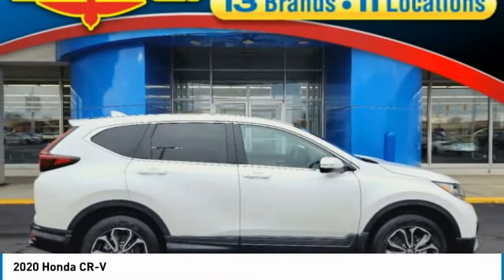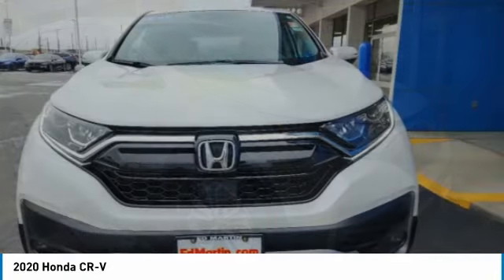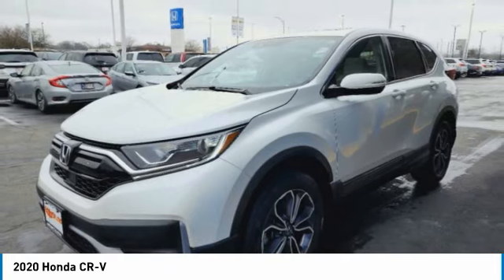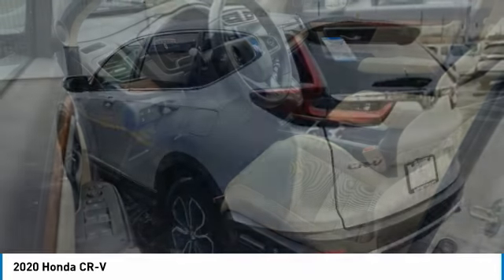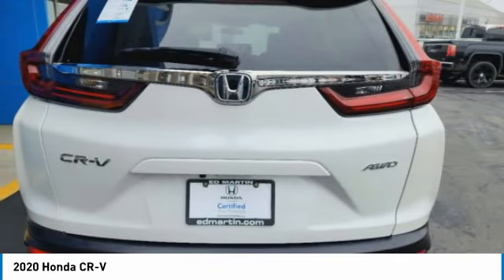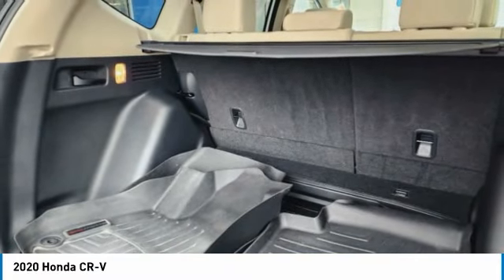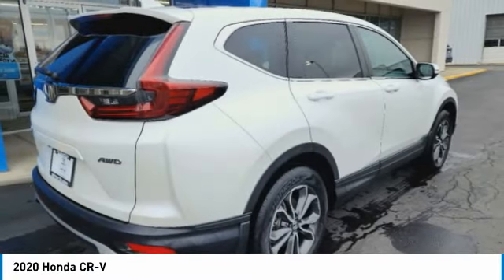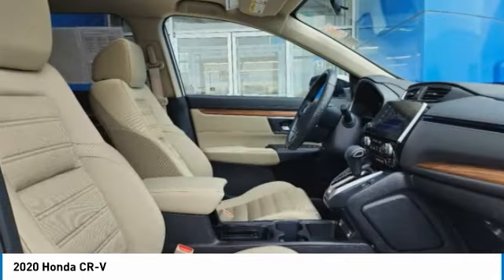2020 Honda CR-V 2P5711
2020 HONDA CR-V Indianapolis, IN
Stock# 2P5711

27/32 City/Highway MPG